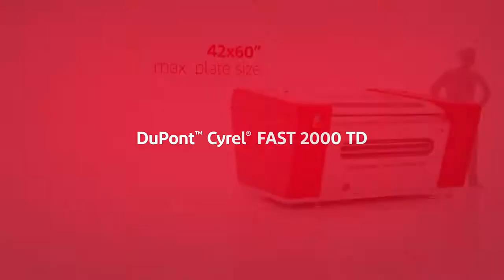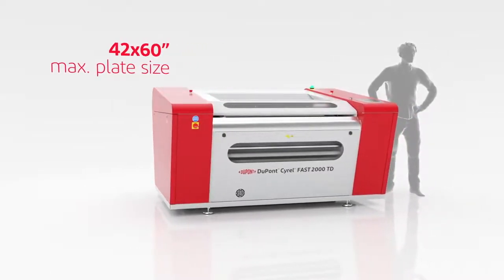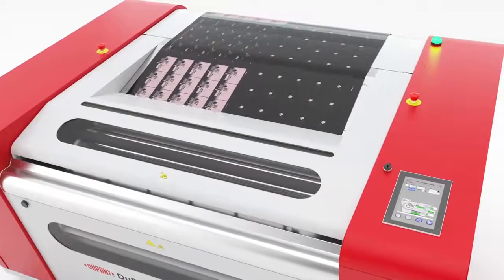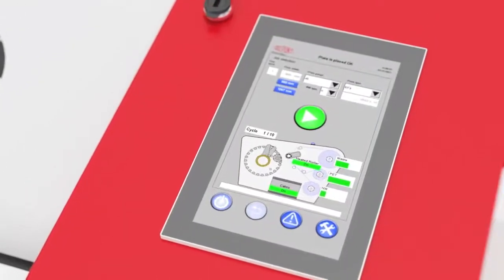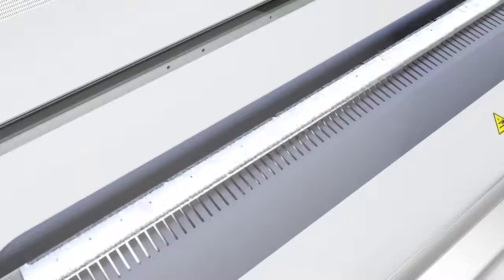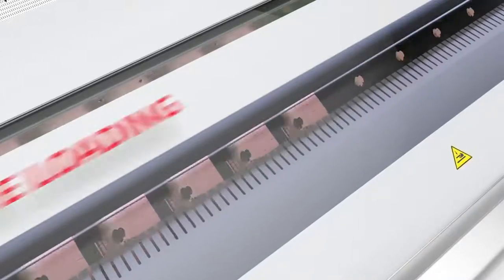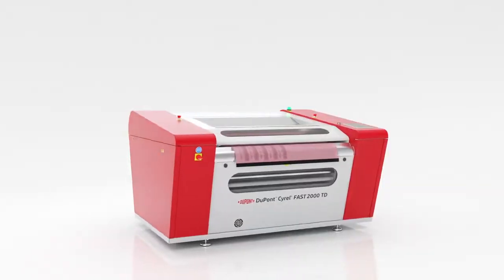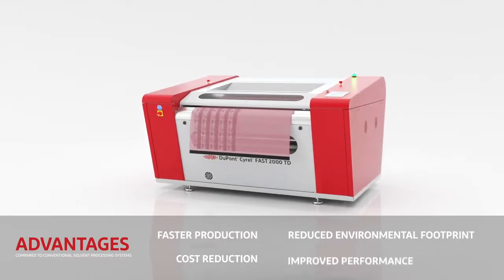DuPont™ Cyrel® FAST 2000 TD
The DuPont™ Cyrel® FAST 2000 TD is the result of 20 years of engineering experience in thermal processors. The fully thought over design takes reliability, consistency and quality to today's required levels – and beyond.
Take a closer look at how you can boost productivity and drive efficiency.